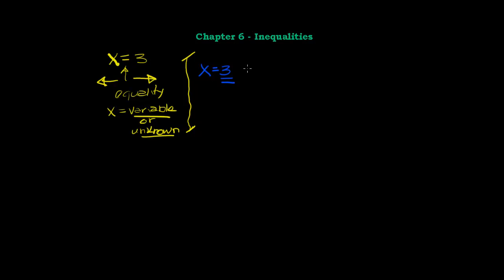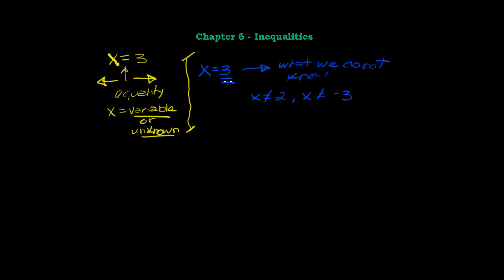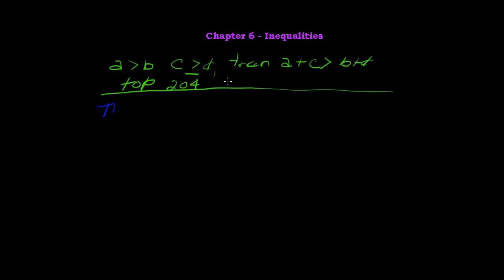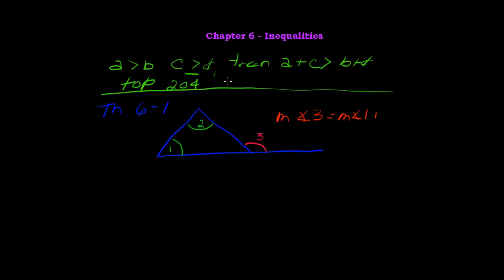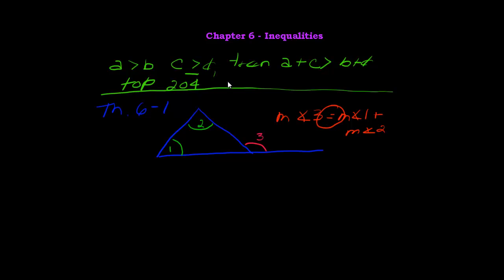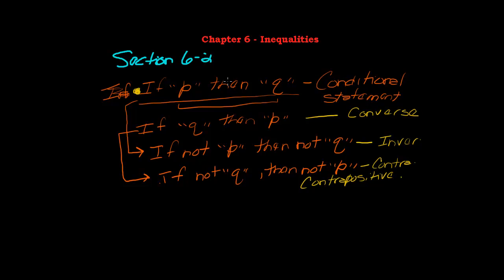Geometry Chapter 6 Intro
Inequalities
Ven Diagrams
If - Then Satements